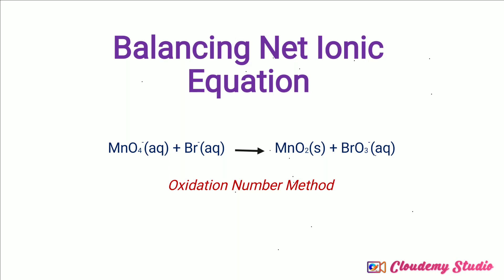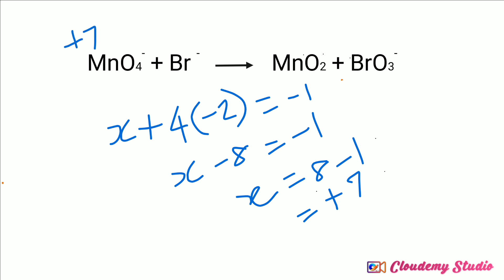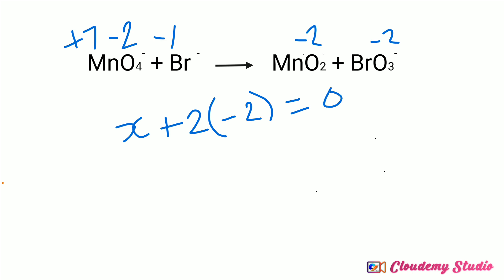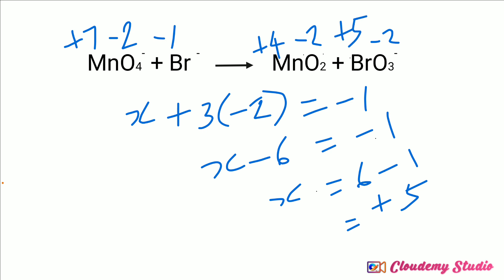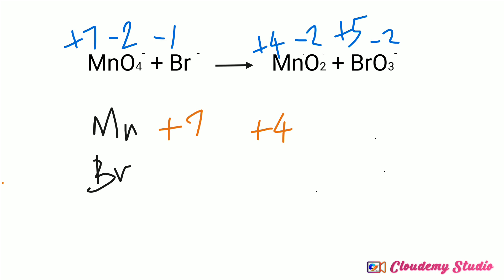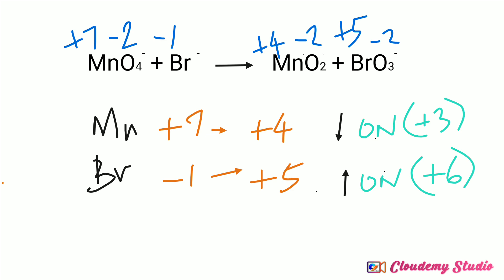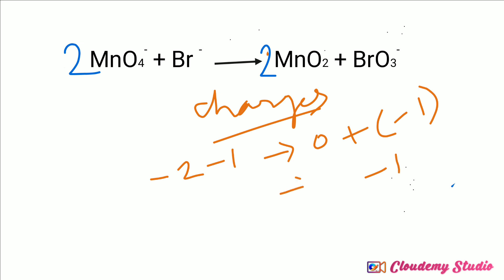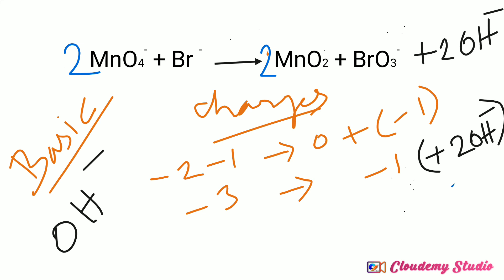HOW TO BALANCE MnO4- + Br- = MnO2 + BrO3- by Oxidation Number Method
Step 1
Assign oxidation number for all the atoms in the given equation.

Step 2
Identify the increase and decrease in oxidation number

Step 3
Multiply using the results of Step 2 on the right hand side and balance the left hand side.

Step 4
Check the charges and add H+ on the appropriate side based on the charges.

Step 5
Add H2O on the appropriate side to balance the H - atoms.

Now all the atoms on the LHS and the RHS will be equal. The charges too will be equal on both the sides.